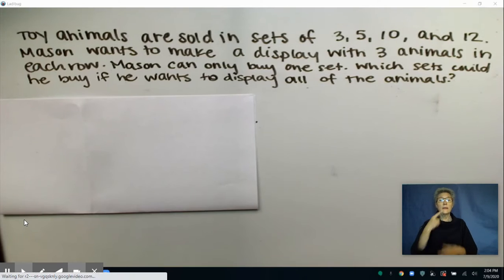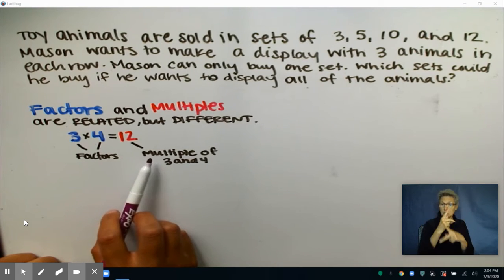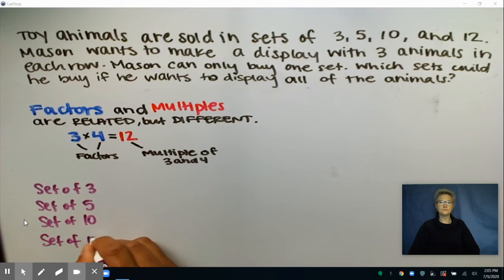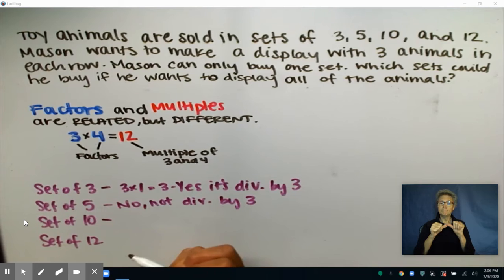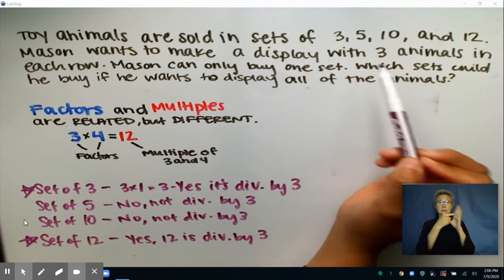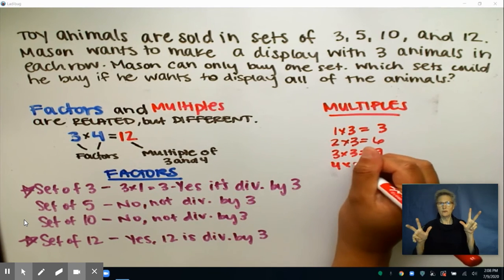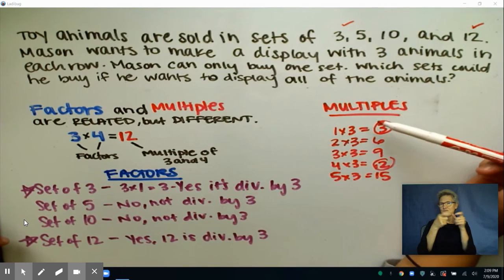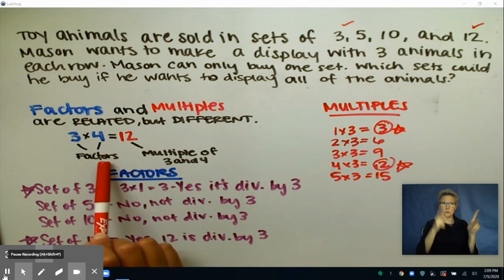VL4 SM W15L2.1-ASL